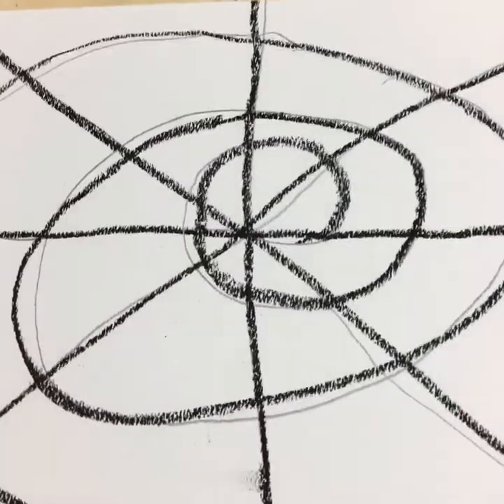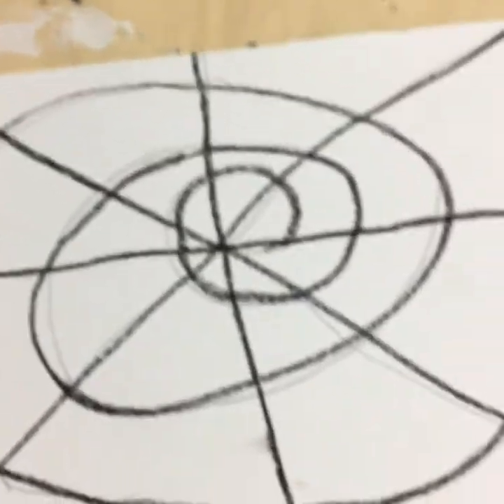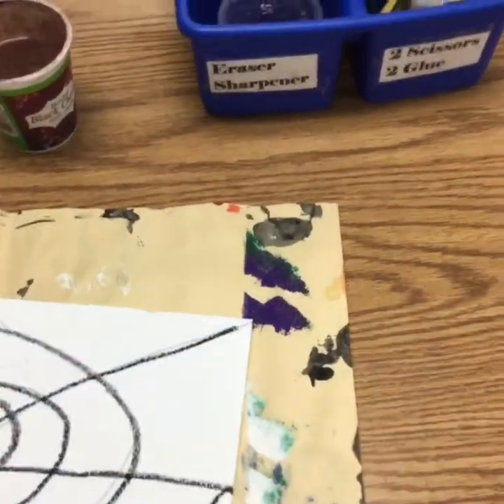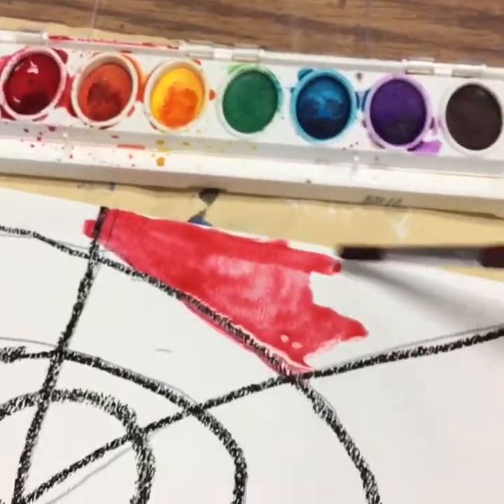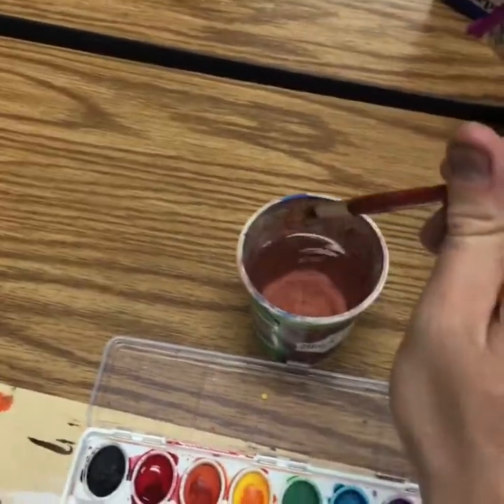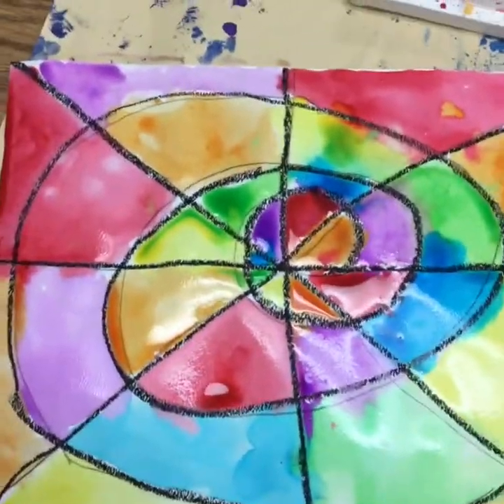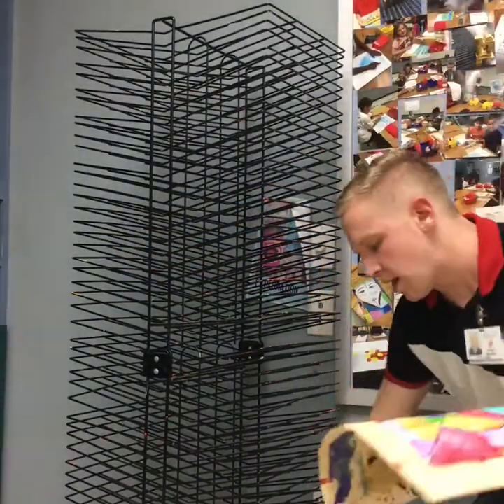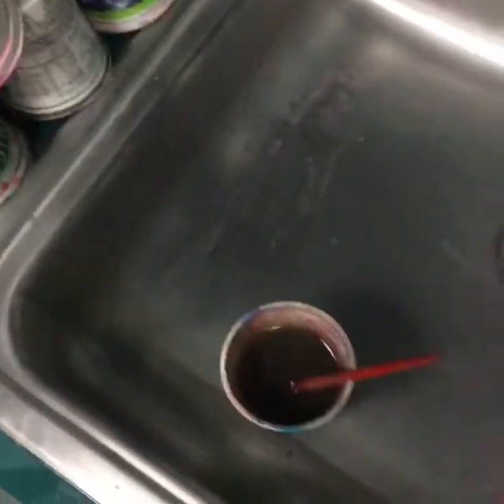Tarantula Painting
Description